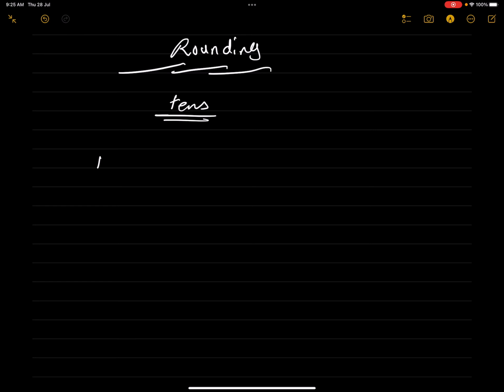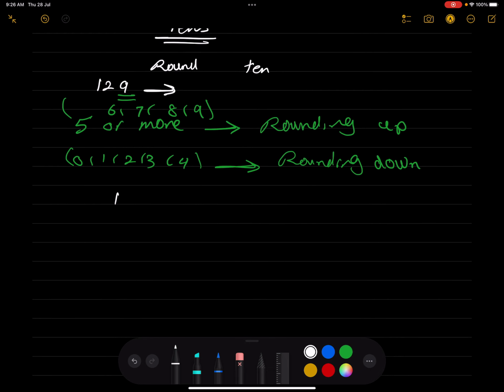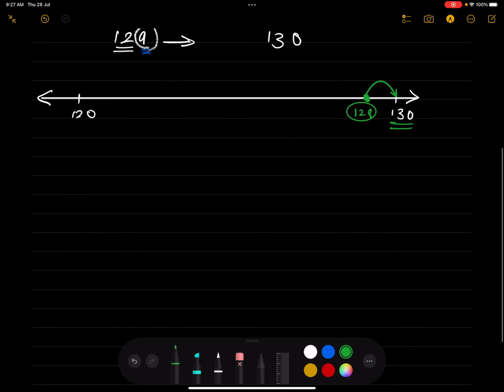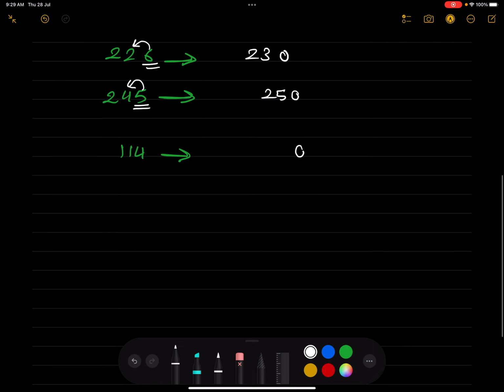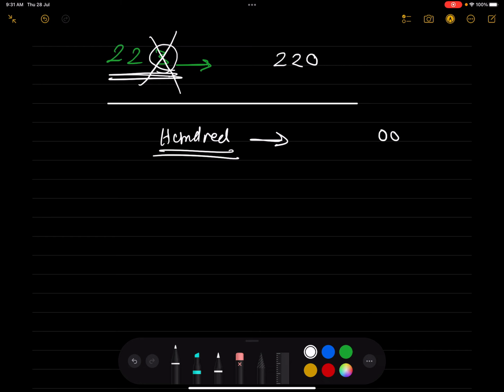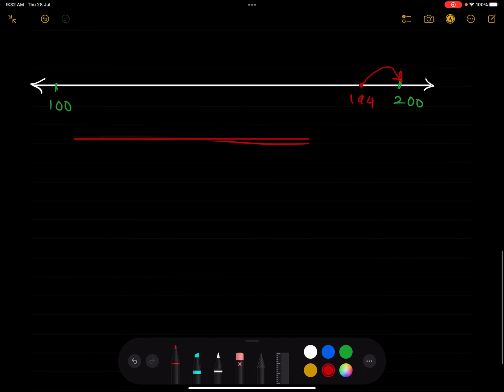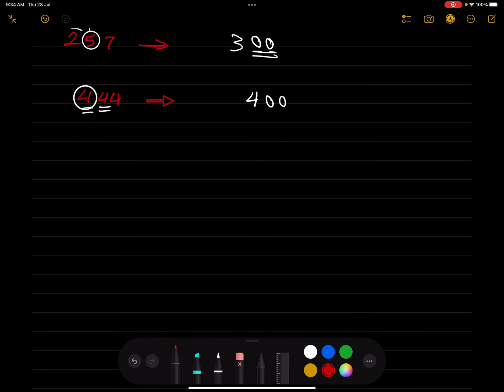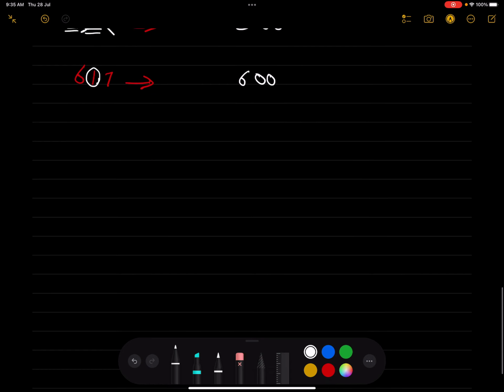Rounding math 2nd grade ثانية ابتدائي لغات